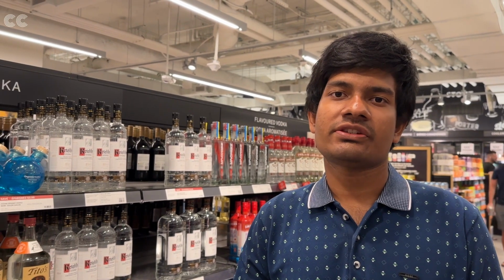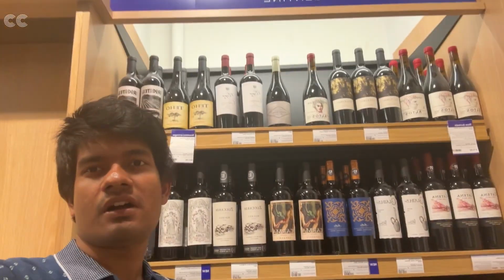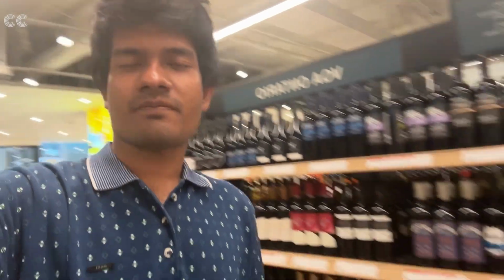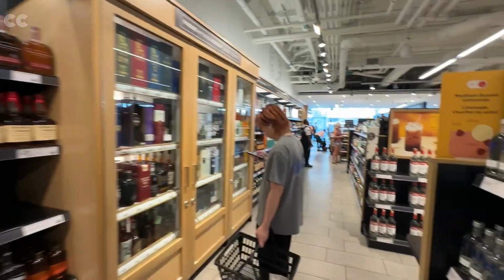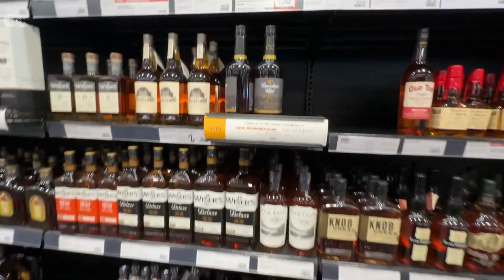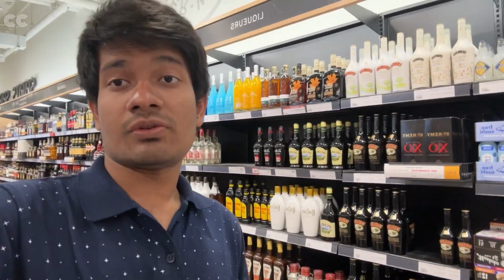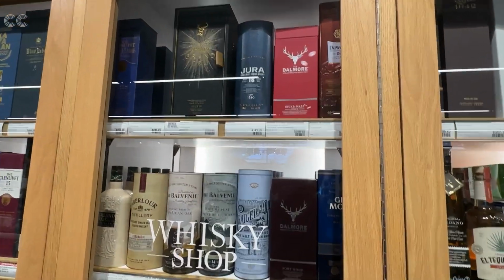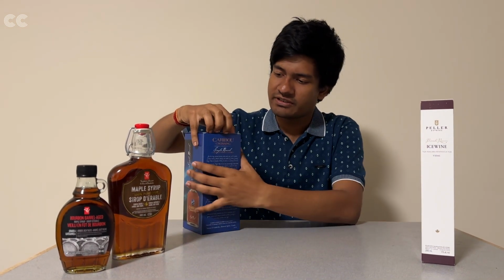I bought *LCBO's MOST EXPENSIVE & RAREST* ONLY Single Barrel Canadian Whisky • Caribou Crossing•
Caribou Crossing holds the distinction of being the world’s first single barrel Canadian whisky. Made from the finest sampling of our master collection of 200,000 barrels of whisky and designed to reinvent the Canadian whisky category.  Years ago under Drew Mayville, Sazerac purchased these whisky barrels from a now-defunct Canadian whisky distiller. Mayville oversees the blending of Sazerac’s 23 different Canadian whisky offerings including, Legacy Small Batch Canadian Whisky and Royal Canadian. Like other Canadian whiskies, it comes in at a lower alcohol content (80 proof), which makes for a smoother drinking experience.